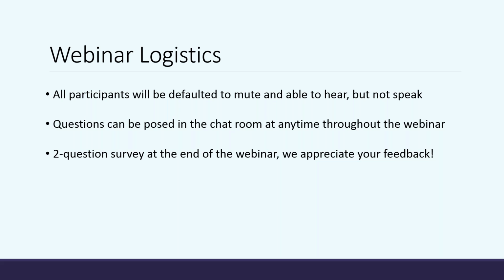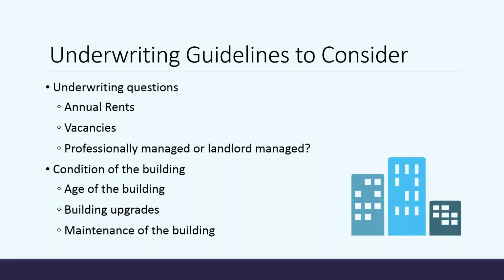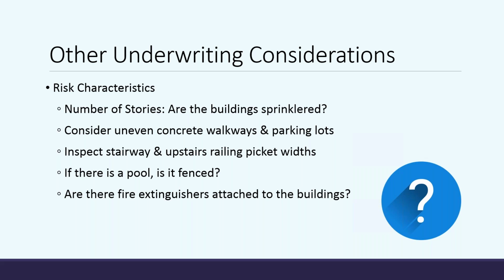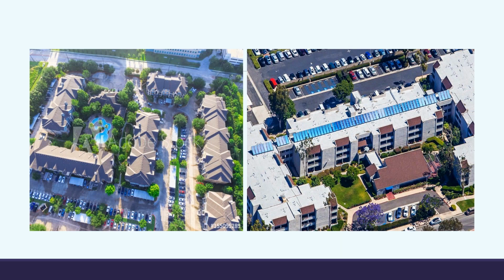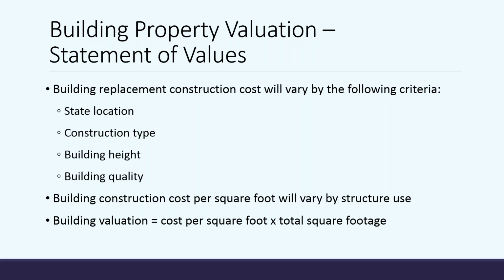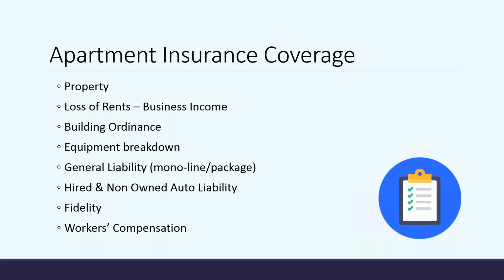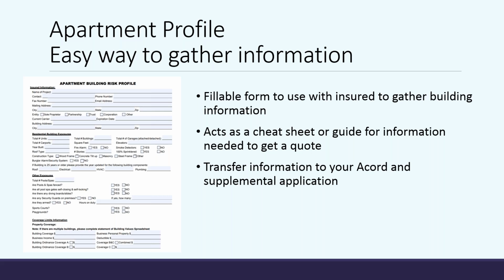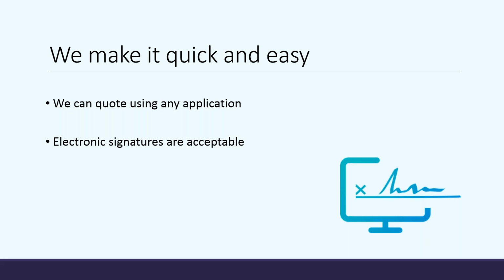Apartment Insurance... Quoting Made Simple - CID Insurance Programs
Watch this webinar recording as we go in depth on types of apartment exposures, important coverages needed & how to best determine building values. This webinar is specially created and presented by the CID team.

You can also register to watch one of our next ones live.